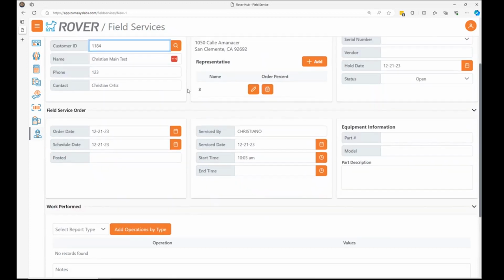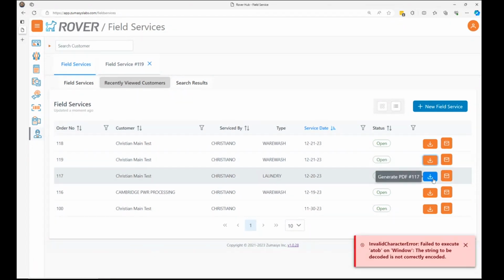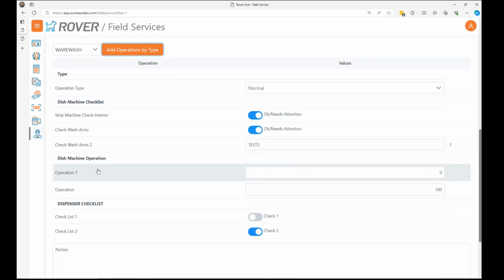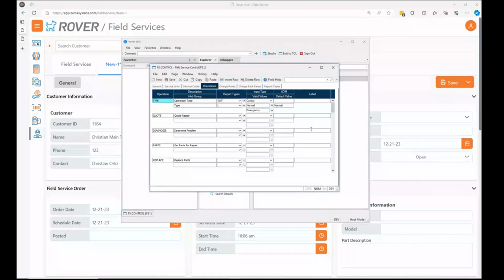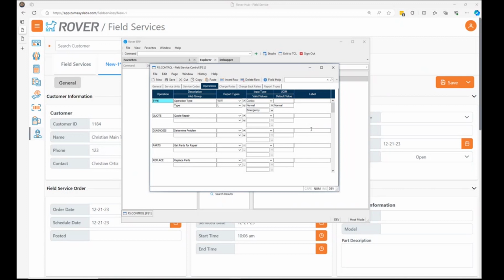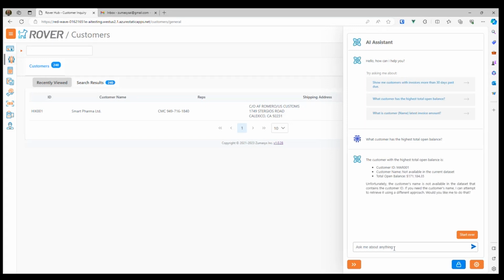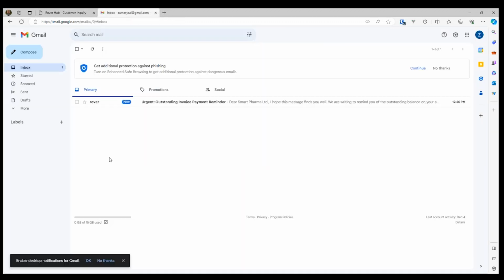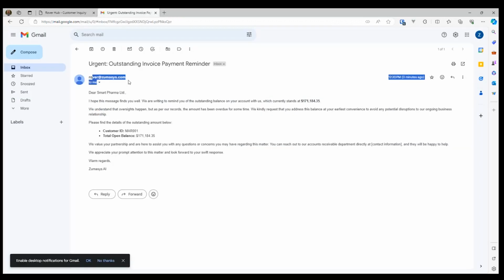Rover ERP Demo Day | December 2023 Updates & Features 🚀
🚀 Welcome to our December 2023 Rover Demo Day! This month, we're excited to showcase groundbreaking enhancements in our ERP software that are set to transform the way businesses operate.

🔧 New Field Services Module: Dive into our newly added field services module, featuring enhanced capabilities like 'wear wash' and 'laundry' operations, dynamic field types, and a revamped PDF form fill functionality for a sleeker, more efficient service reporting.

🤖 AI-Powered Assistance: Witness the innovative integration of AI in our platform. Our AI assistant can now interact with APIs, generating and sending customer collection emails and much more, revolutionizing customer interaction and backend operations.

💼 Accounting Module Development: Get an exclusive sneak peek at the early development stages of our accounting module on the web. This module promises a seamless user experience with intuitive navigation and real-time data insights.

🌐 For a full experience of our latest features and to see these innovations in action, watch our video.

About Rover